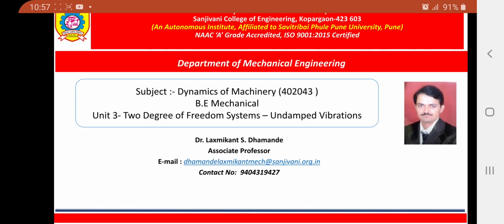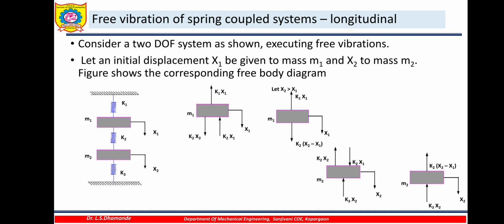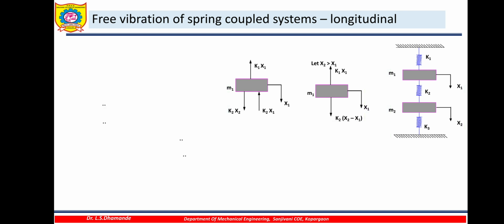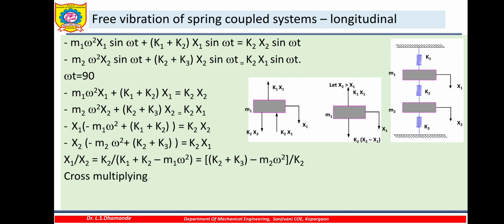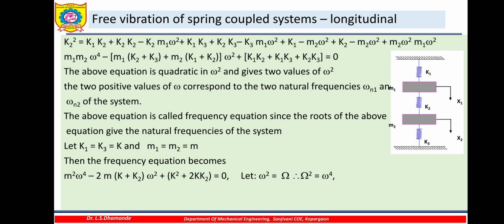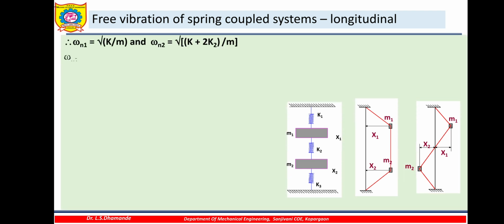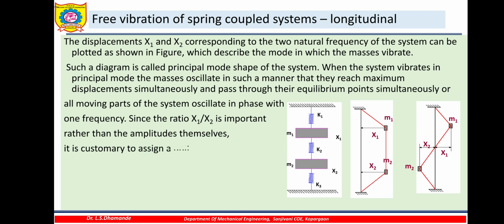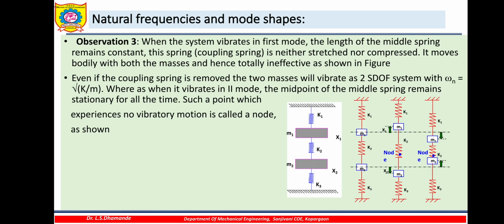3.1 Free vibration of spring coupled systems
Free vibration of spring coupled systems – longitudinal, natural frequency and mode shapes